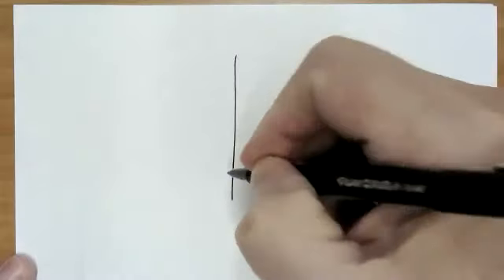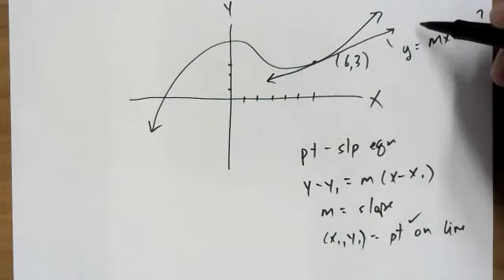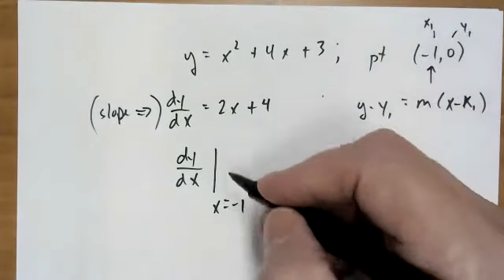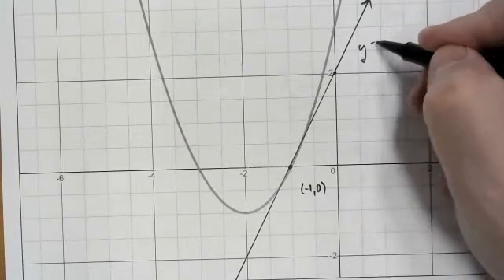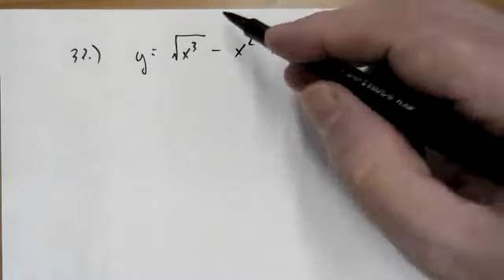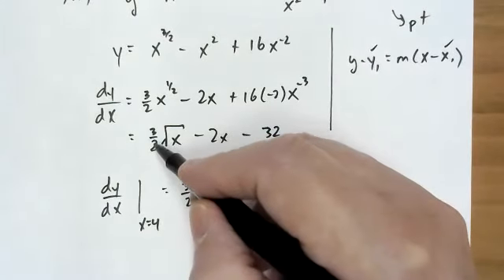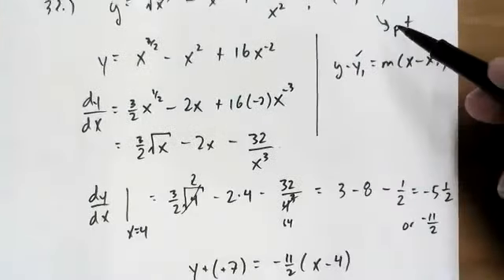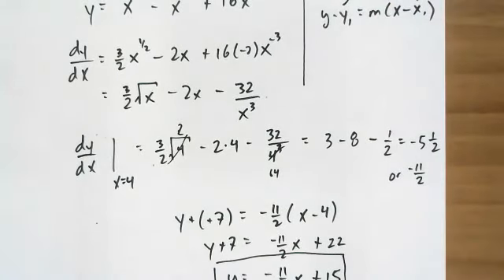MATH201 2 2 Examples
Finding the equation of the tangent line at a point.